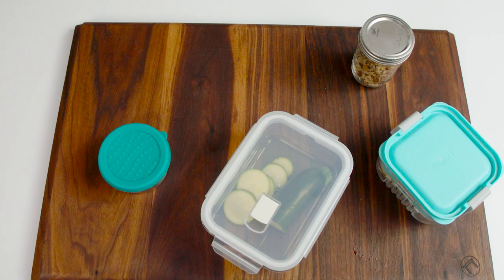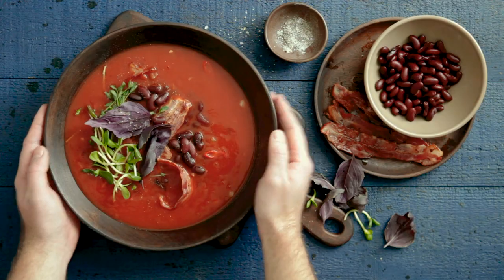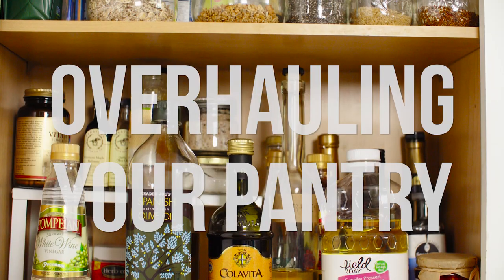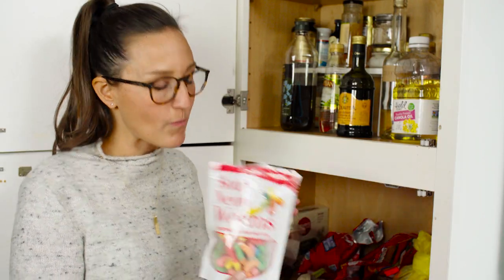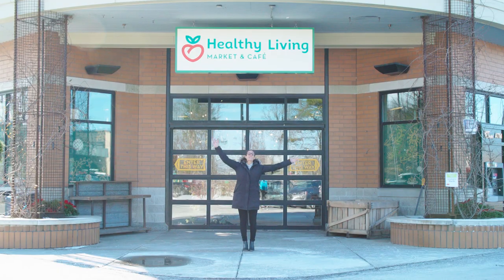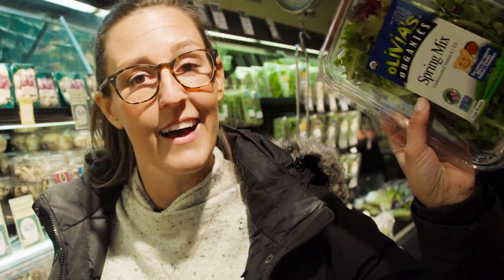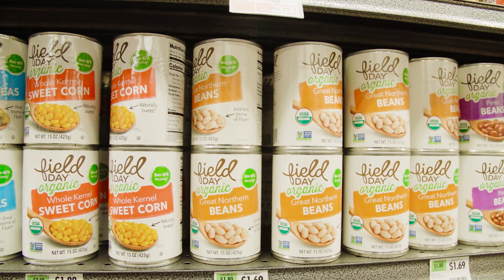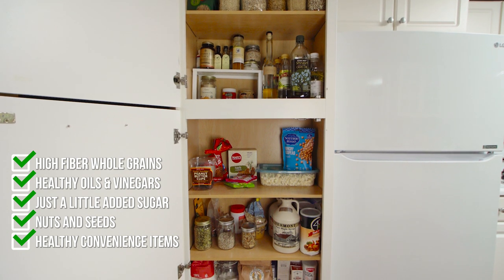Overhauling Your Pantry for the Mediterranean Diet | Mix It Up with These Foods | Prep School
Stock your kitchen with these minimally processed foods that promote the healthiest dietary pattern—the Mediterranean Diet. At its core, the Mediterranean diet paves the way for a minimally processed way of eating. The overall culinary landscape is rooted in preparing fresh, seasonal ingredients with plant-based flavor agents (olive oil, citrus, herbs and spices), whole grains and lean proteins.